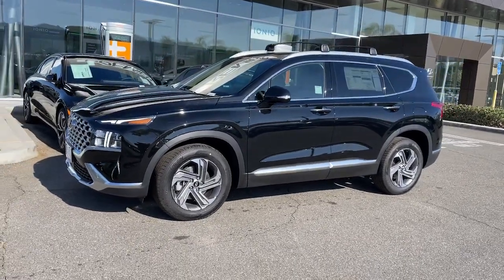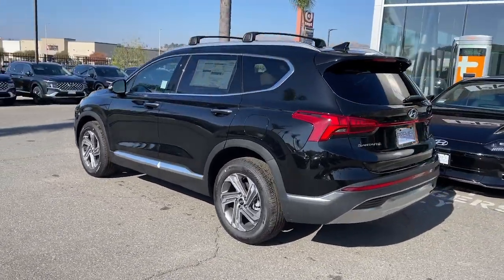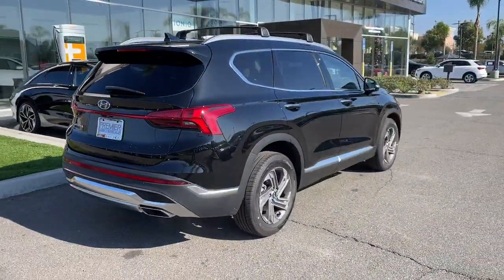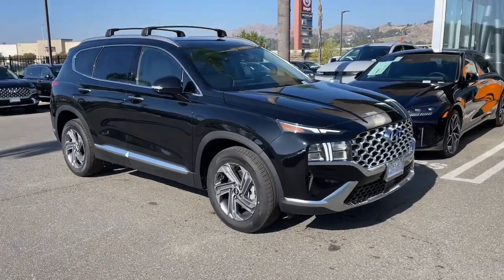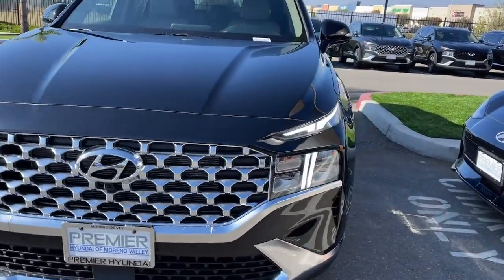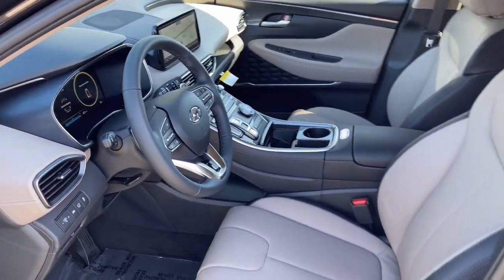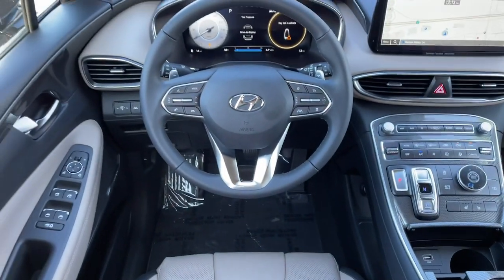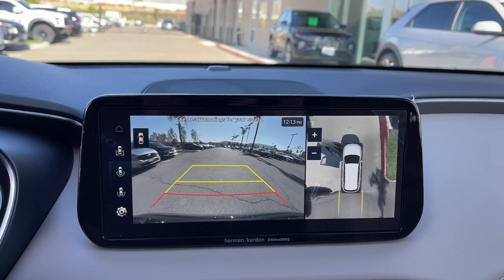2023 Hyundai Santa_Fe Moreno Valley, Riverside, Beaumont, Banning, Perris CA 230797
Twilight Black New 2023 Hyundai Santa_Fe SEL available in 27500 Eucalyptus Avenue, Moreno Valley, California at Premier Hyundai of Moreno Valley. Servicing the Riverside, Beaumont, Banning, Perris, CA area.

Beige. Twilight Black 2023 Hyundai Santa Fe SEL FWD 8-Speed Automatic with SHIFTRONIC 2.5L I4brbr25/28 City/Highway MPG